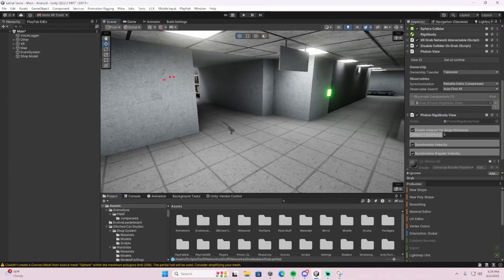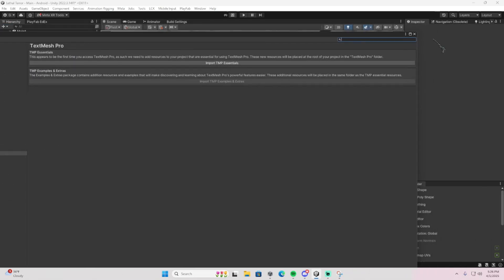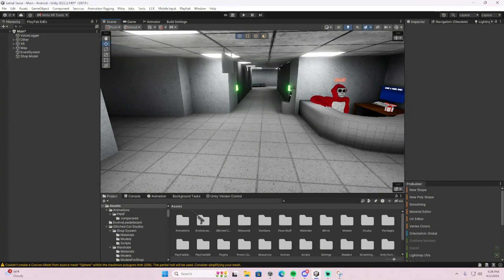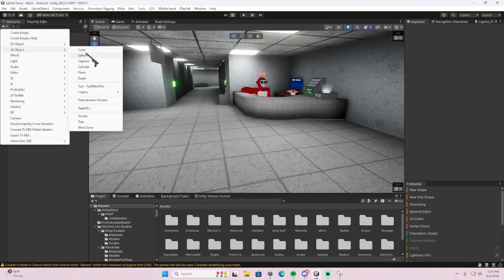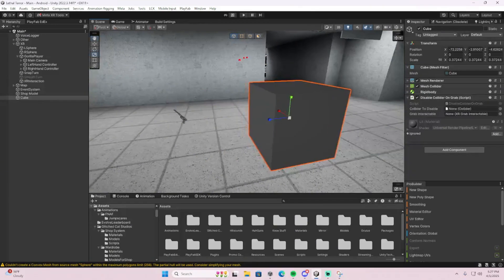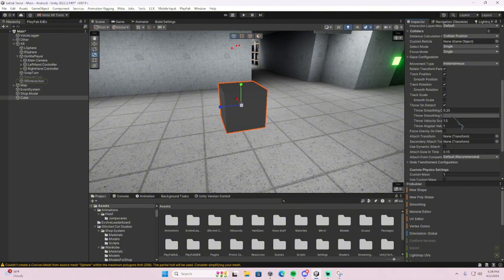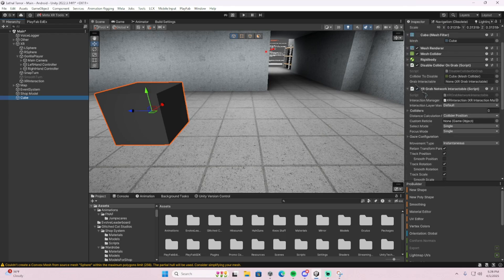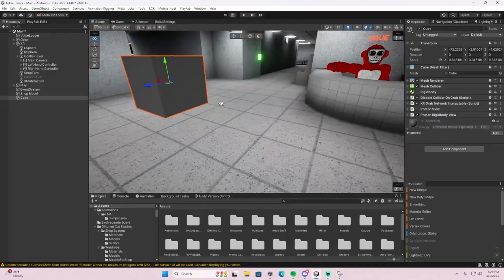HOW TO ADD A NETWORKED GRABABLE TO YOUR GORILLA TAG FAN GAME!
Today ill be showing you how to add networked grabables to your gtag fan game!

Oh btw make sure to add Xr Interactable to each of your controllers! sorry for forgetting that.